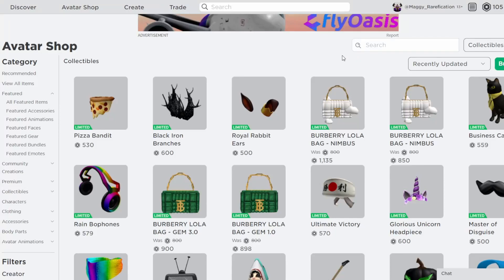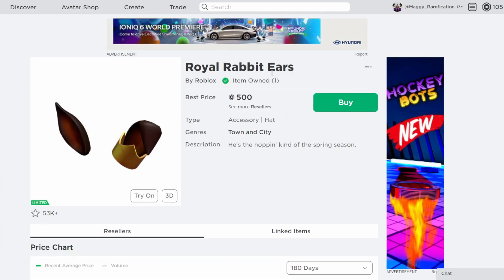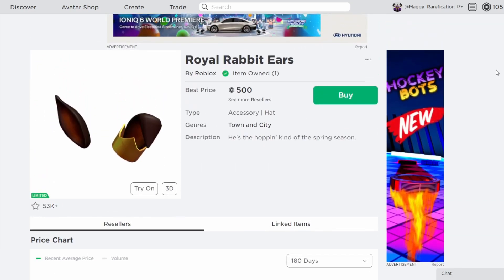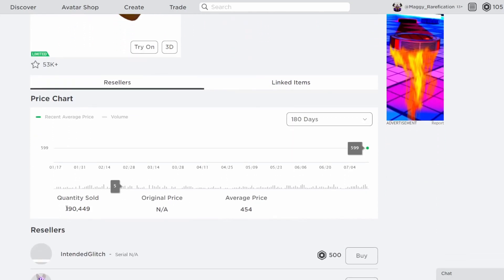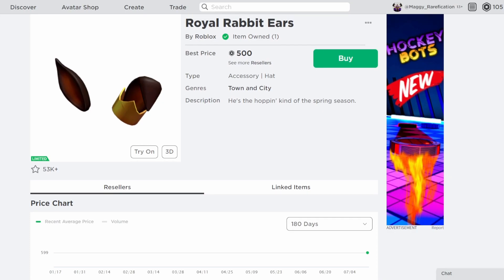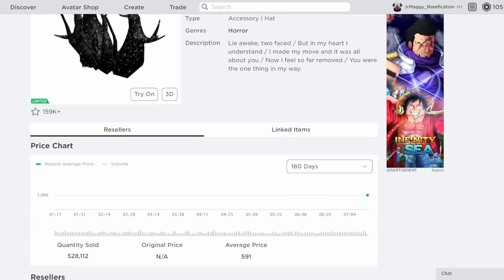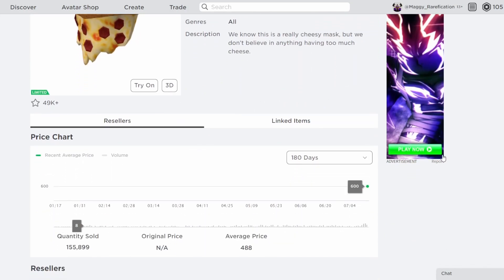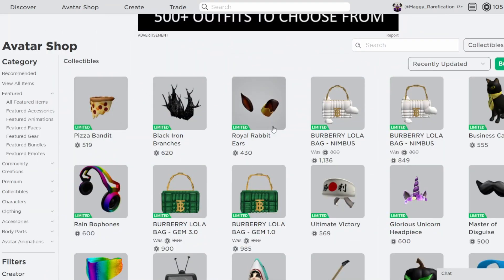Three New Limiteds! Black Iron Branches, Pizza Bandit, & Royal Rabbit Ears!